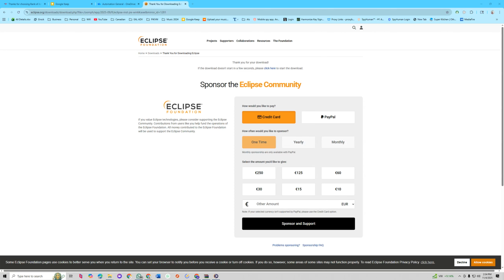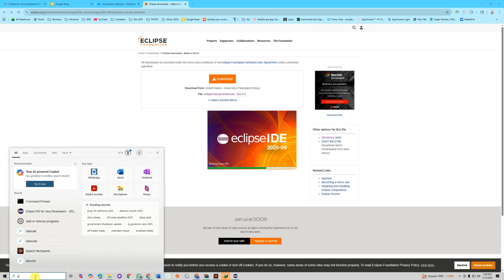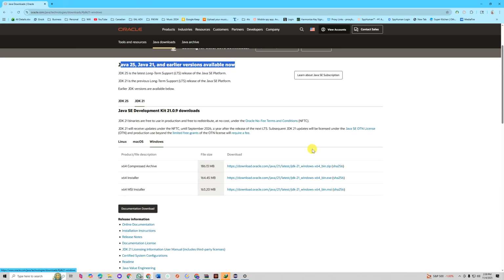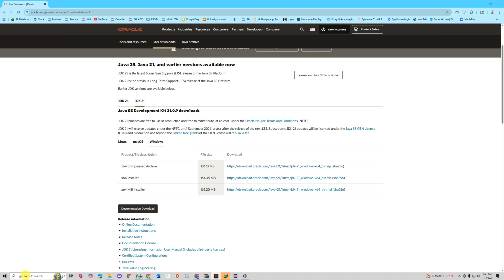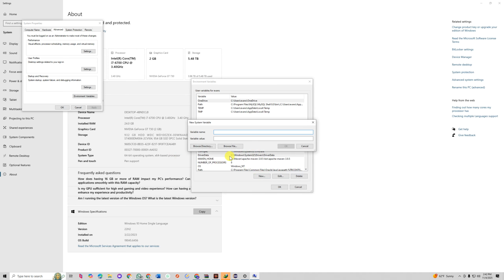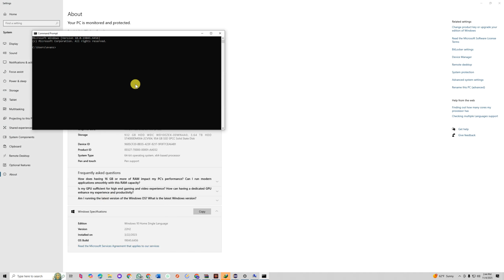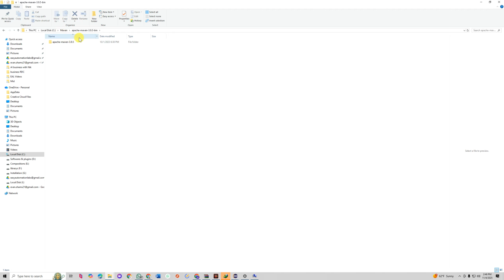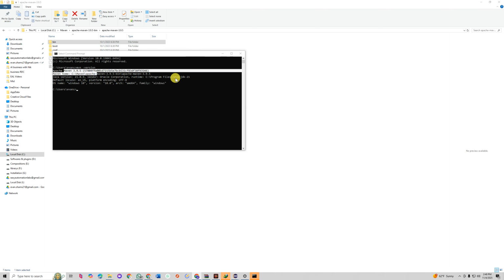1- Update / Install latest Eclipse, Java and Maven ( Jave 21+ ) || Shams Evan